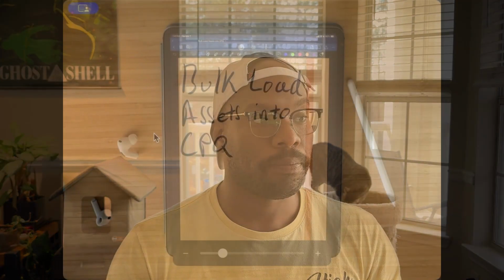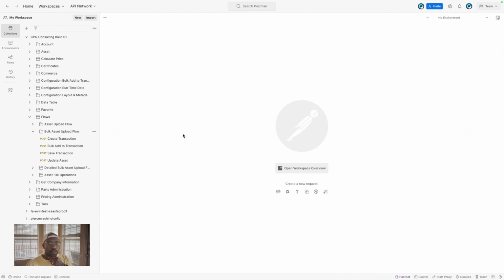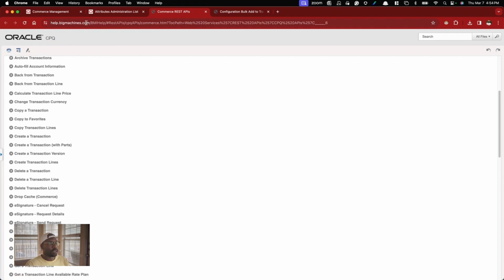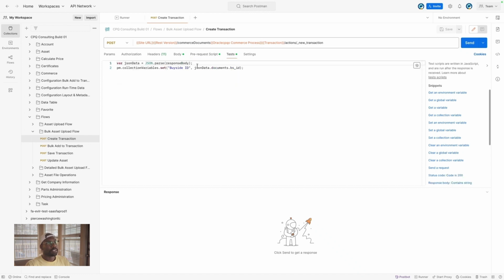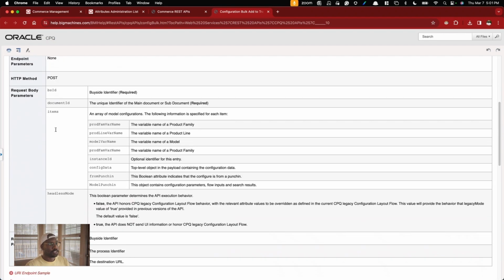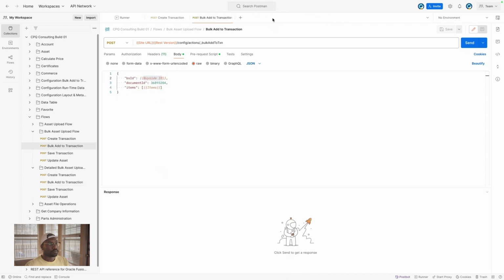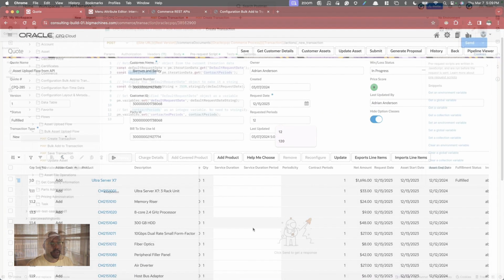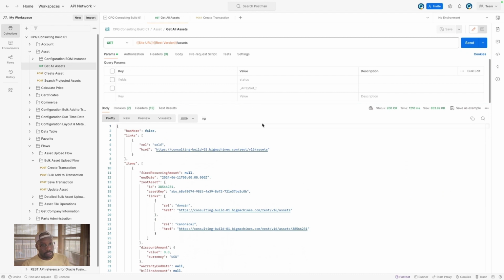Bulk Load Assets in CPQ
This is more about Asset Based Ordering. This time, I'll show you how to bulk load assets into CPQ. The goal is to spread information and awareness of this product to those who work with the application or are just curious. This production is separate from my work at Oracle.